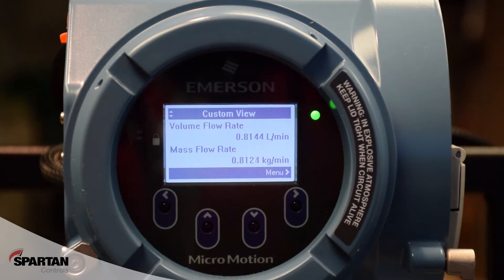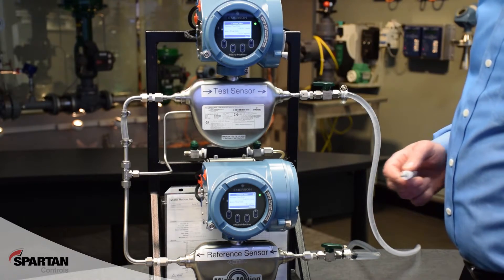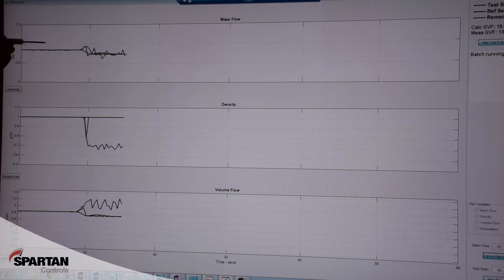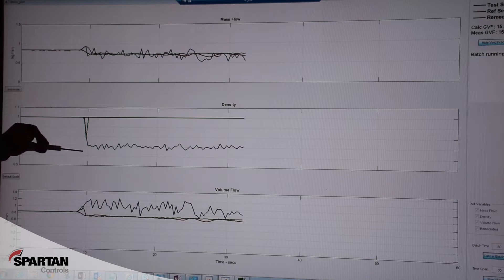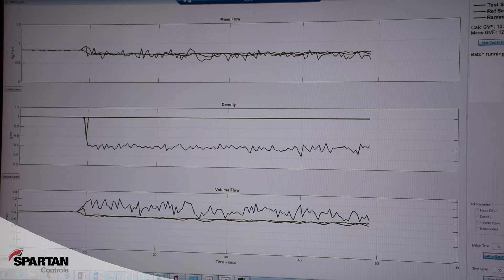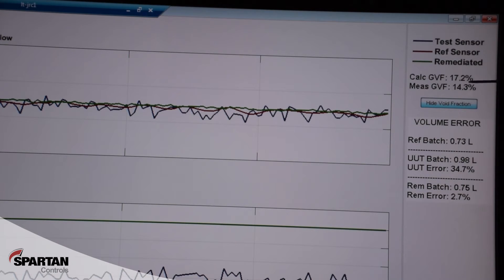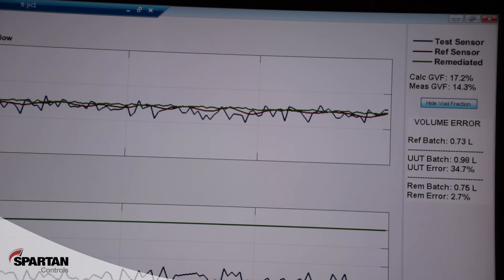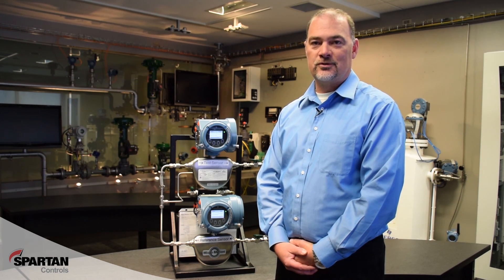Advanced Phase Measurement with Micro Motion Coriolis Meters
Jason Chase, Technical Specialist at Spartan Controls walks through the Advanced Phase Measurement capabilities of a Micro Motion Coriolis Meter.

or contact on of our technical specialist at 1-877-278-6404 for more information.

The images, information and materials presented in this video have been developed for general informational purposes only. The quality, accuracy or completeness of any information presented in this video is provided "as is" without warranty or condition of any kind.  The information may be incomplete, and particular facts unique to your situation may render the information inapplicable or incorrect for your situation. Take all steps necessary to ascertain that information you receive is current, correct and applicable.